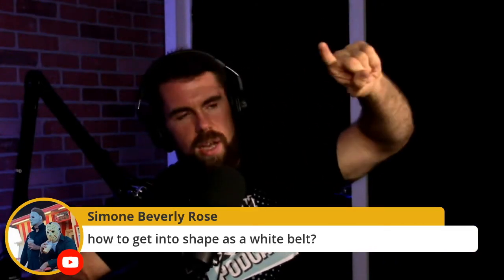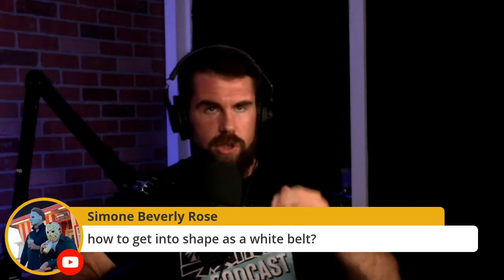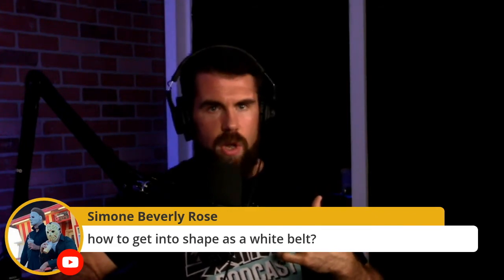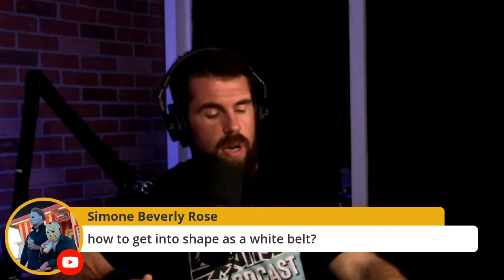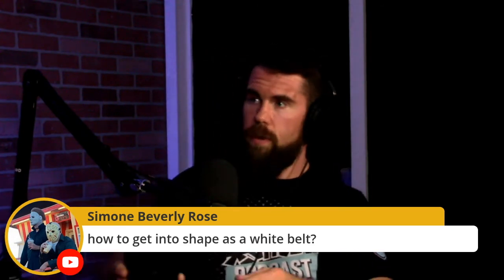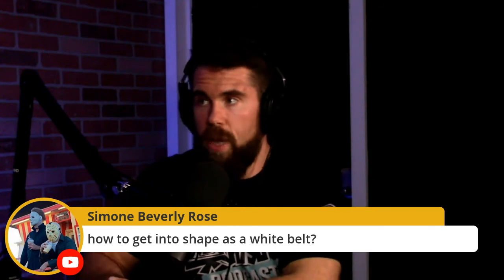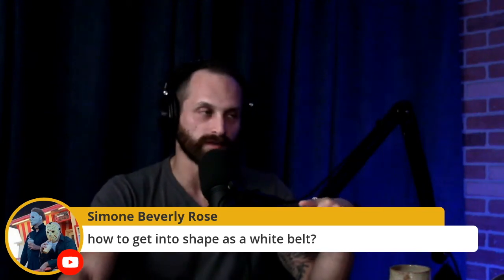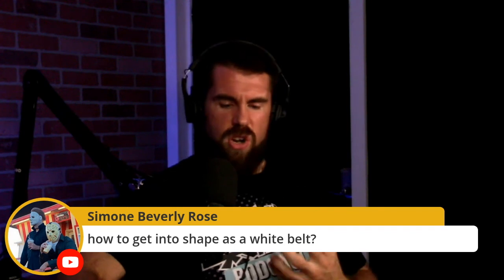How To Get In Shape As A White Belt (Ep. 177 Podcast Clip)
In this clip from episode 177 of The Chewjitsu Podcast - No-Gi Worlds Recap (2021), Takeaways, and Live Q&A

We answer a listener question on how to get in shape as a white belt.

Charlotte's Web CBD.

Epic Roll BJJ.

Check out podcast exclusives including conversations with guests, Q&A sessions, and tons more